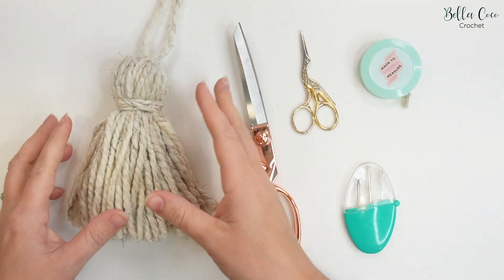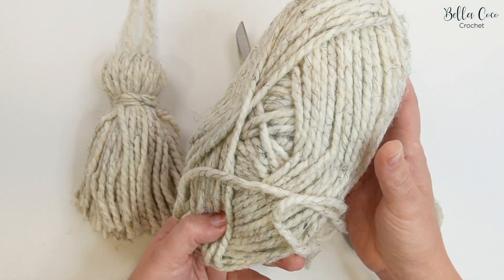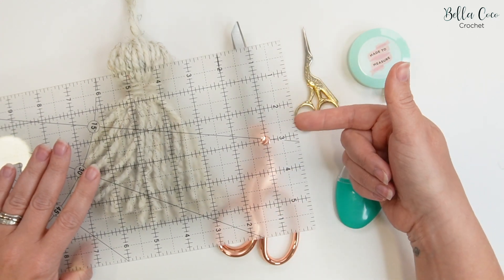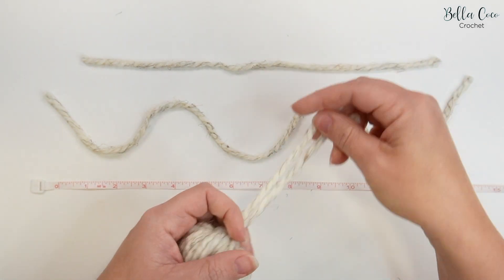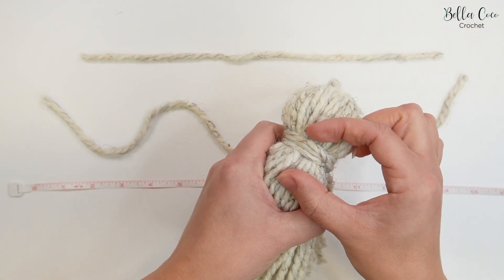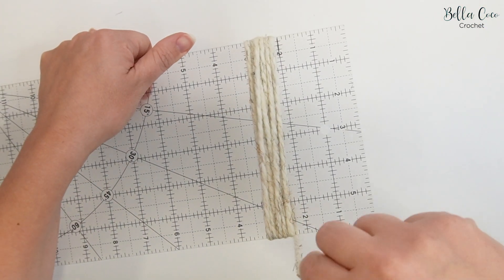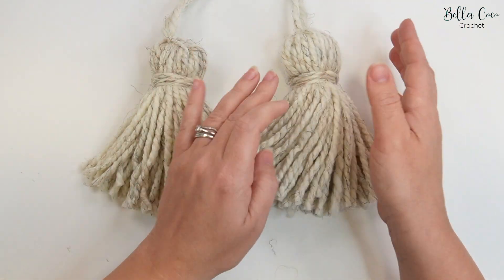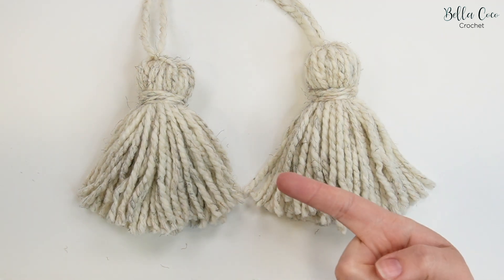How to make a Chunky Tassel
Here's how to make a chunky tassel for your crochet or knitting projects.

I made these for my new blanket! You can take a look at my new homeware collection

//FAQs??